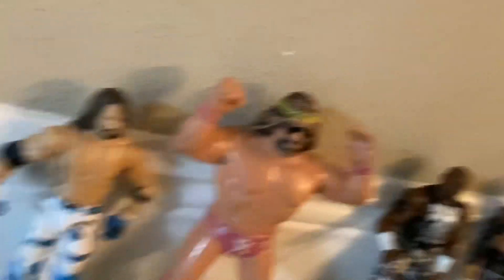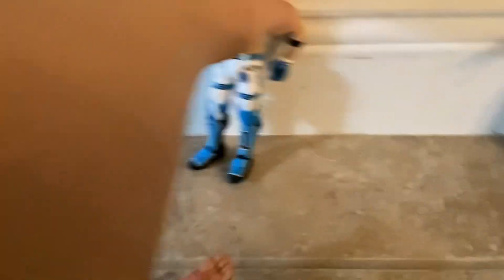4 ways WWe action figures are made